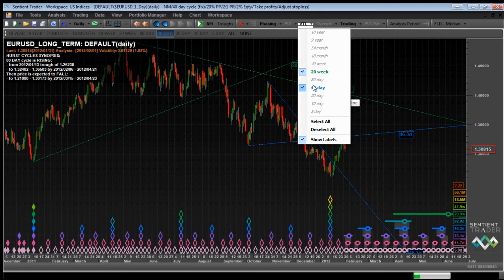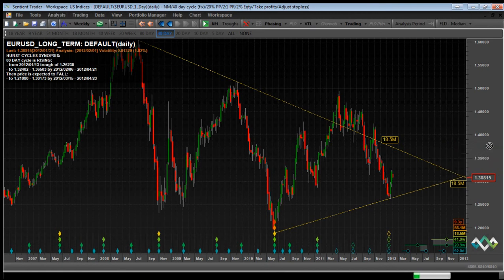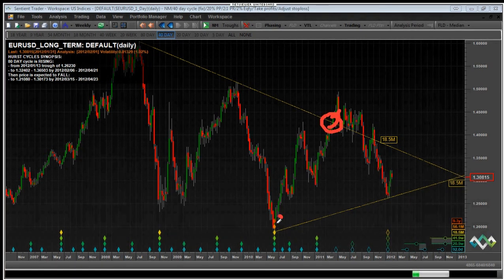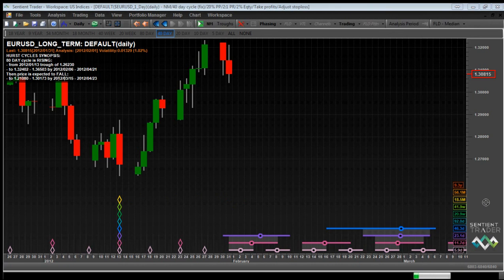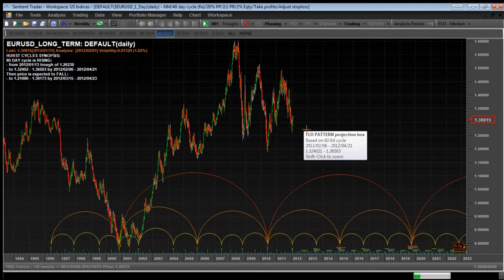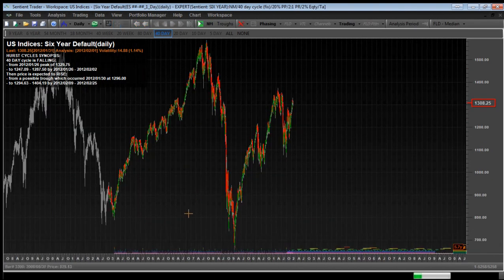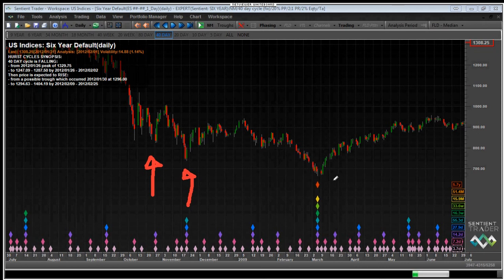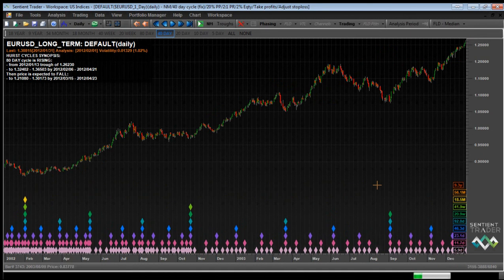Trader Chat 1 February 2012 Part 3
Latest update: "Trough In Place - Now What? Hurst Cycles Market Update - 20 April 2026"